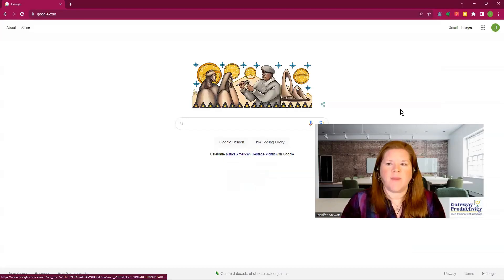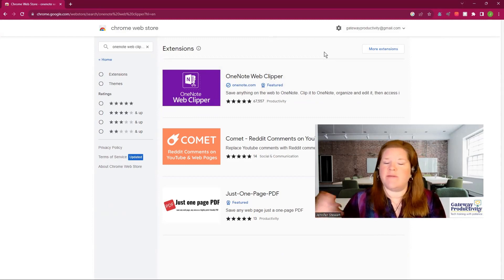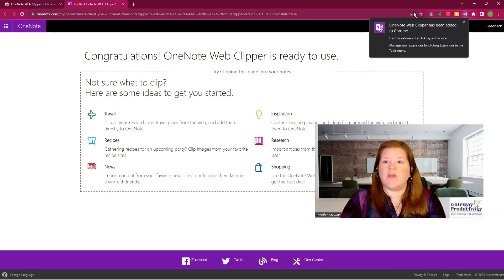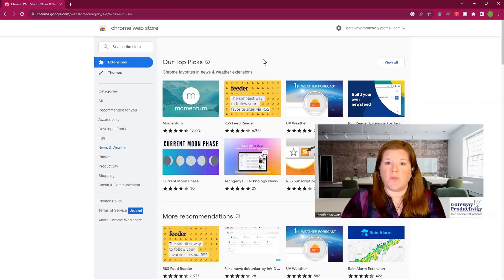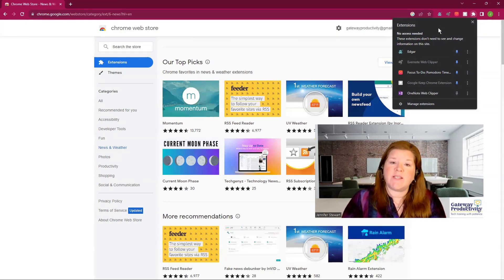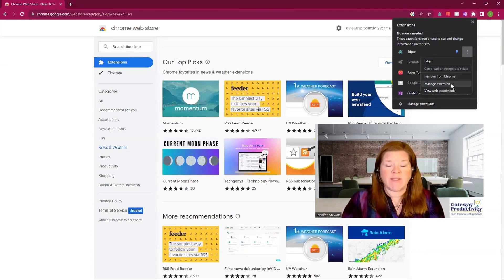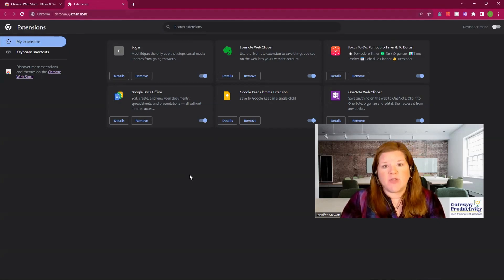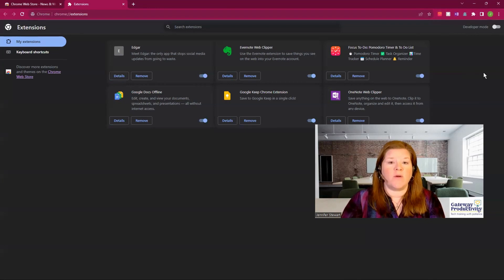Google Chrome Extensions Explained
Tuesday Tech Training is a video series to help you better navigate your technology and increase productivity. In this video, discover what Google Chrome extensions are and how to use them to be more efficient and productive. This is a Google Chrome extensions tutorial.

0:00 - Introduction
1:08 - What are Google Chrome Extensions?
2:43 - Why Should I Use Google Chrome Extensions?
3:18 - How to Access Google Chrome Extensions
4:21 - How to Add Google Chrome Extensions
5:48 - Google Chrome Extensions Settings
9:02 - Important Notes About Using Google Chrome Extensions